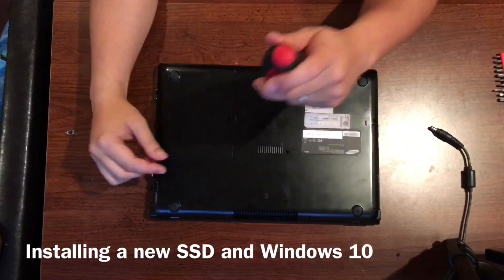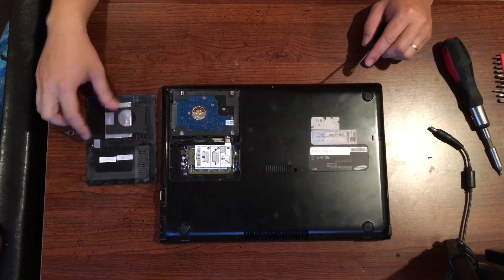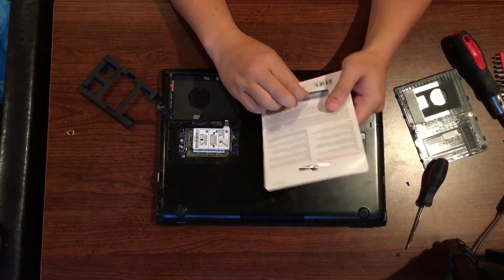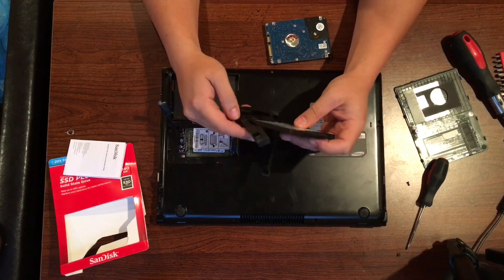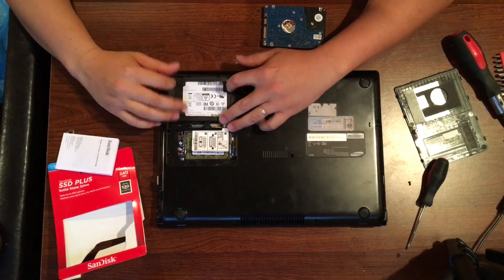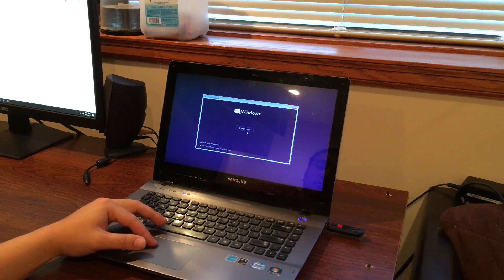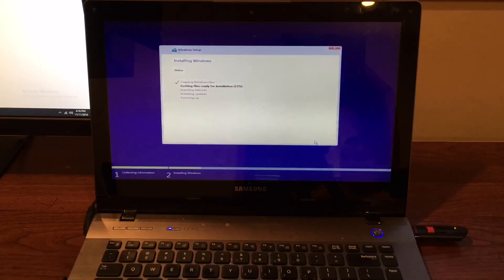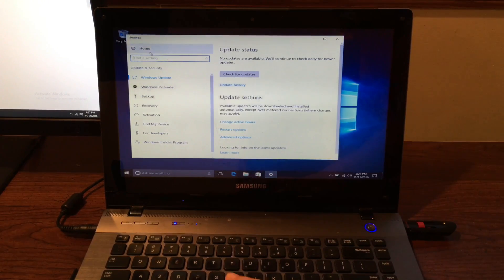Installing a SSD and Windows 10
In this video I show how to install a new ssd in a Samsung laptop. With the new ssd I also perform a clean install of Windows 10.

Installing a new SSD drastically increases a laptops speed and gives new life to an older laptop.

The original hard drive takes 50 seconds to boot until it is actually usable. With the new ssd it only takes 12 seconds to boot and use!

If you have any questions do not hesitate to ask!